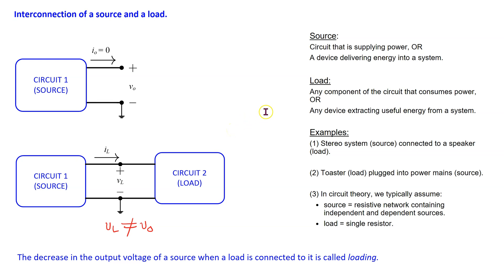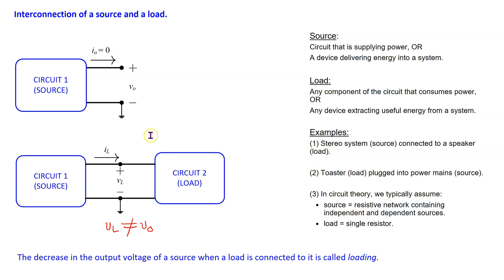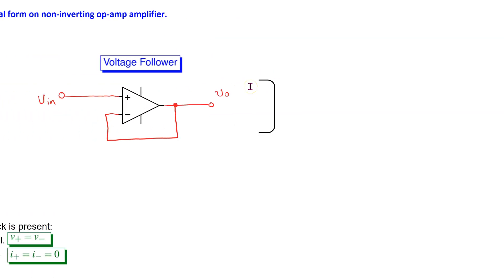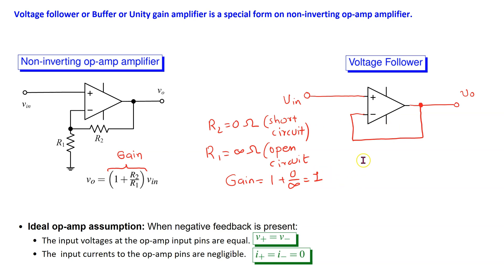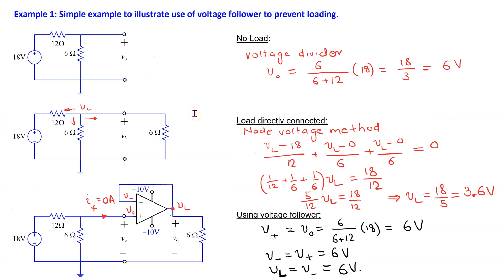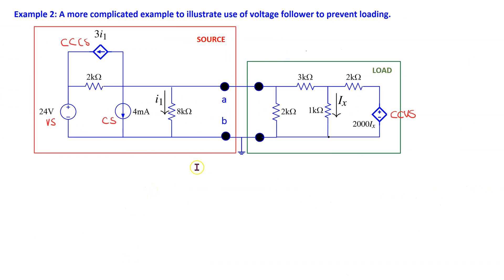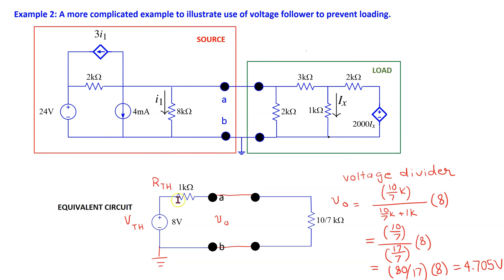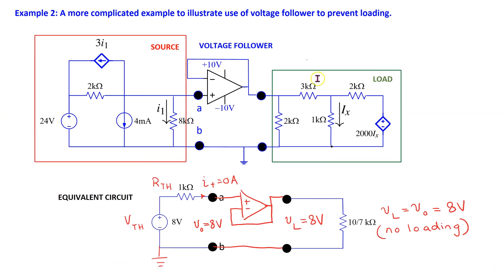Op amp circuits - Example 4 Voltage Follower or Buffer Amplifier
This video discusses the use of an op-amp voltage follower to prevent loading when a source is connected to a load. It has the following chapters:

(00:00) [1] Source and Load
(02:00) [2] Voltage follower circuit
(03:49) [3] Simple Example
(04:42) [4] Complicated example (uses Thevenin technique)
(06:52) [5] LTSPICE

It describes the following:

[a] In Section 1: Discusses the meaning of electrical source and electrical load.

[b] In Section 2: Shows how voltage follower circuit is obtained as a special case from the non-inverting op-amp amplifier circuit.

[c] In section 3 and 4: Demonstrates two examples (one simple and one complicated) showing the use and advantage of a voltage follower.

[d] In Section 4: For the more complicated example, the source and load comprise multiple sources and resistors. Thevenin equivalent circuit technique is used to find the load voltage when source is directly connected to load.

[e] In Section 5: LTSPICE is used to simulate the two circuits for the more complicated example (i) source directly connected to load and (ii) source connected to load using voltage follower.